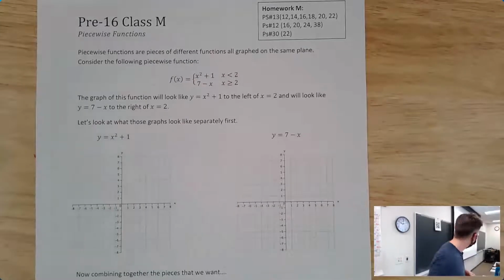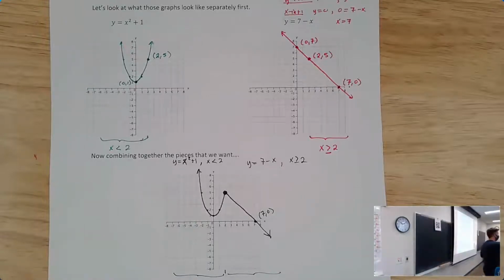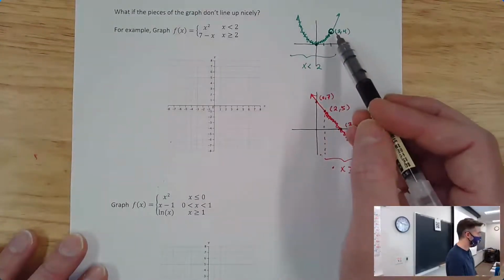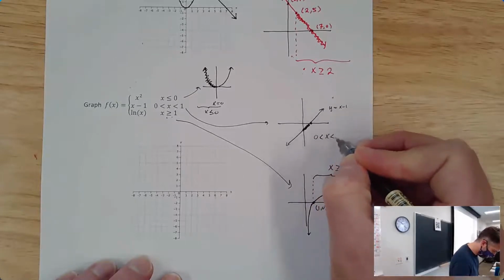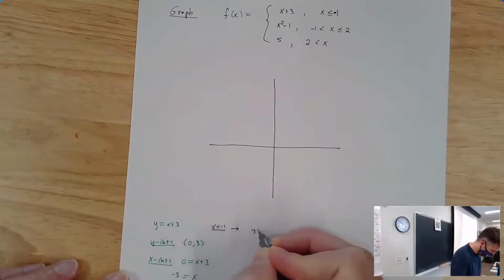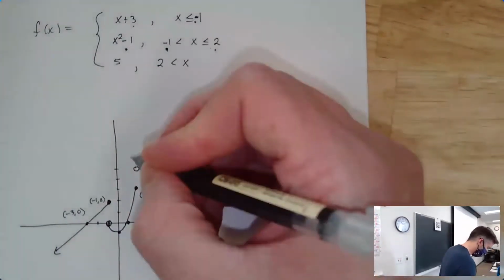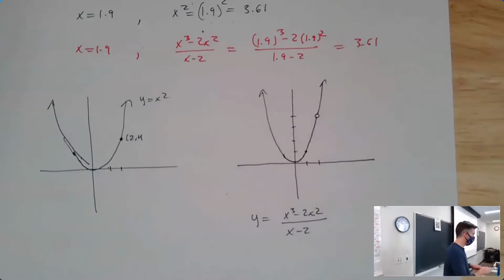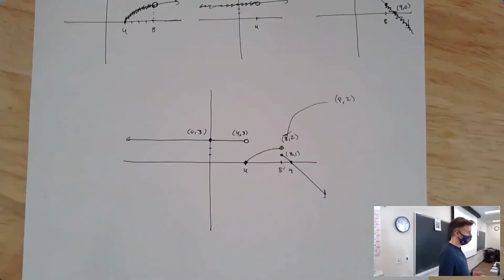Pre16 10-25-2021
Piecewise Functions